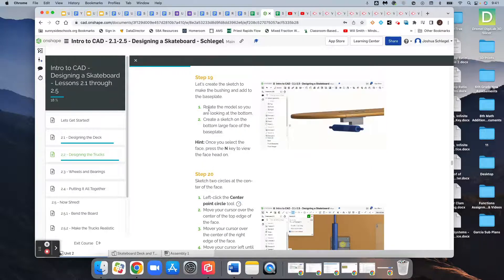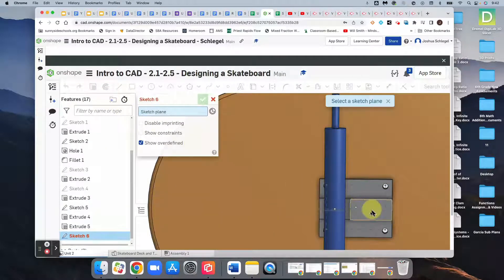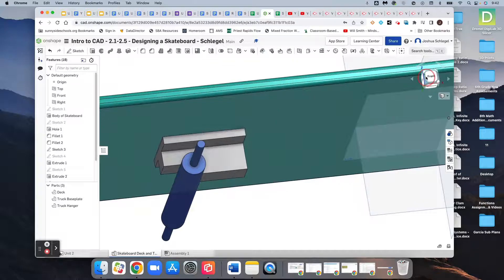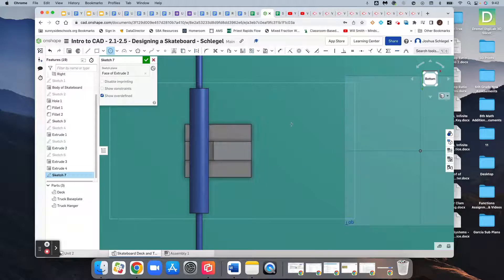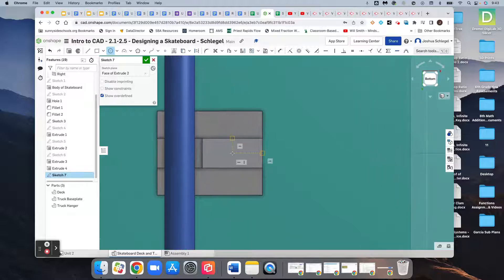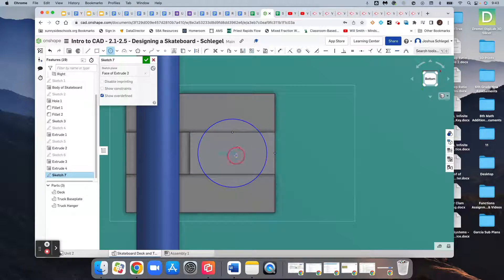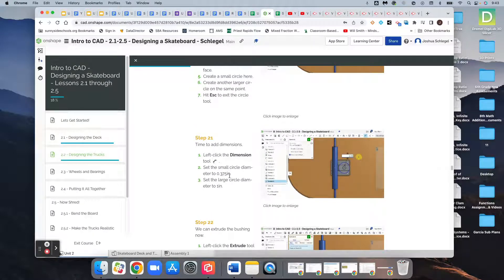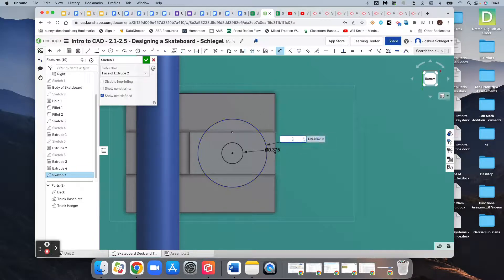2 2 Step 19, 20, & 21: Skateboard